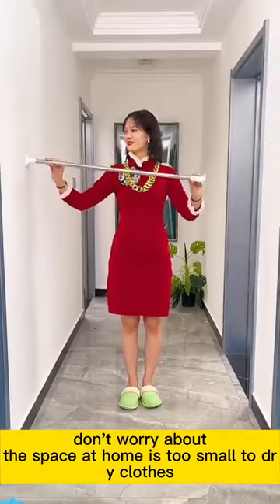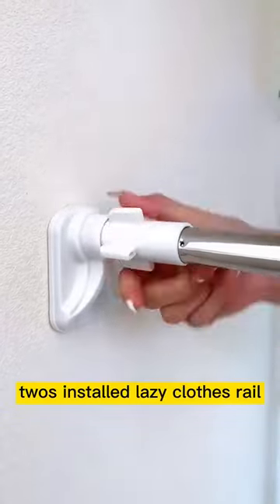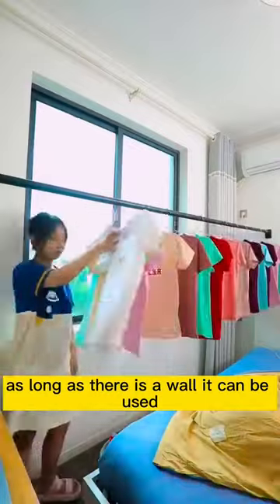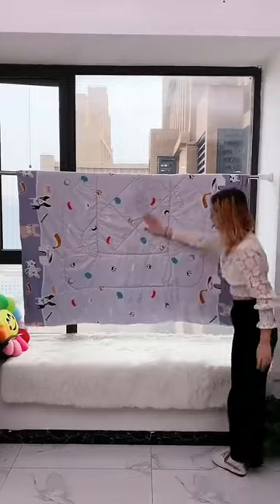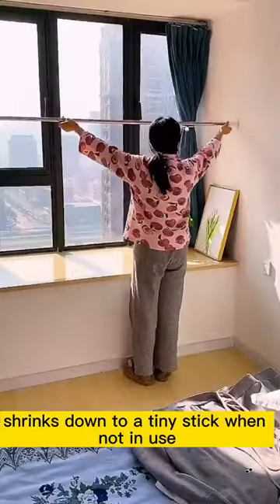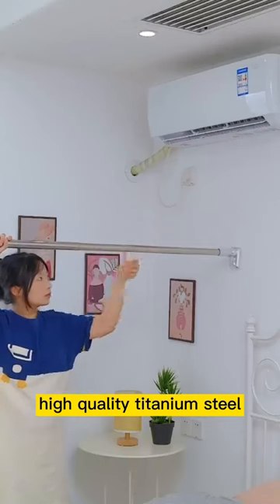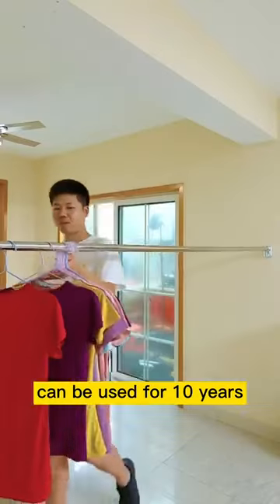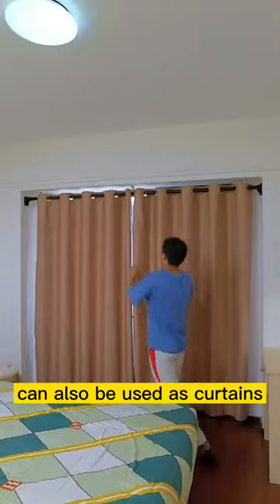New options! Hanger without drilling into the wall, not easy to fall off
Free installation, unlimited installation, one rod for multiple purposes/free disassembly/no damage to the wall
[Save three times the space for you! 】Pull and buckle, install the lazy clothes rail in 2 seconds! It can be folded when not in use and can hang 40 pieces of clothes